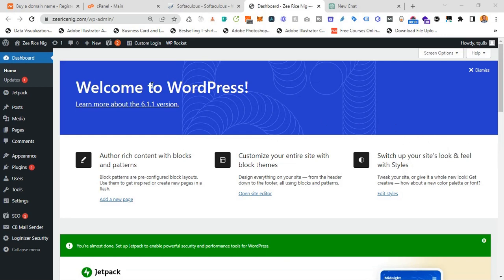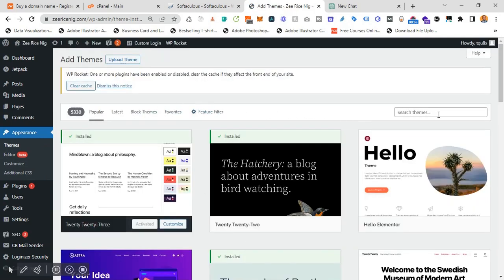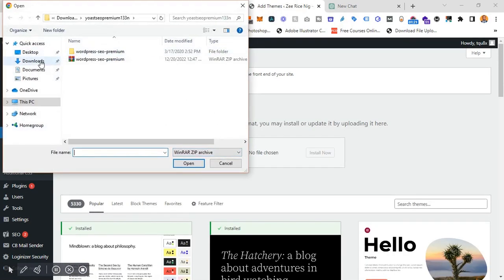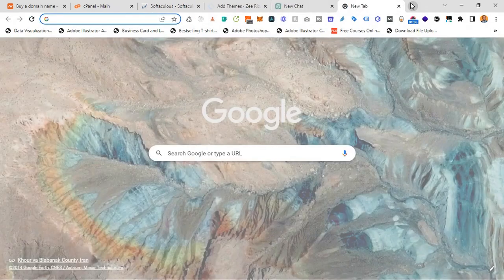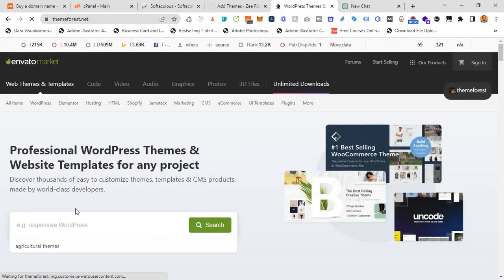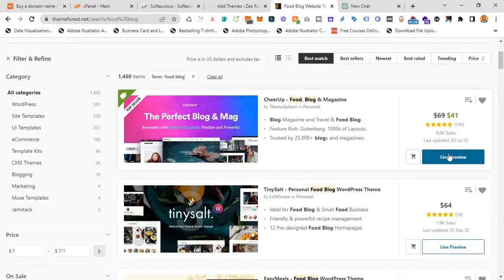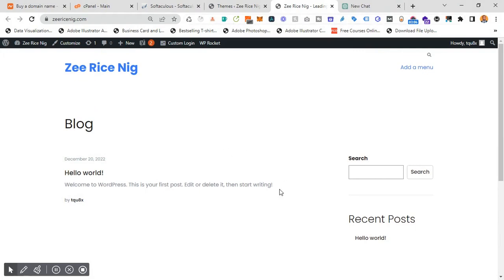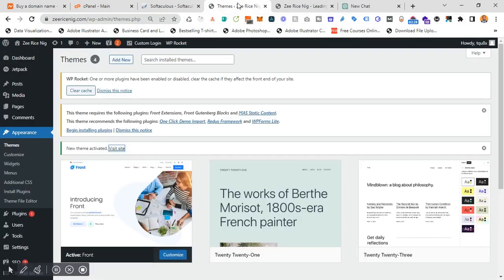3.1 Installing A Theme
Modifying the look and feel of your new WordPress site without coding or design experience is an inherent part of using the WordPress platform.